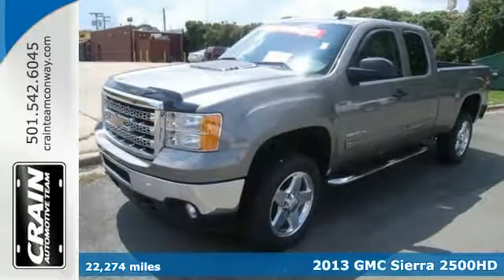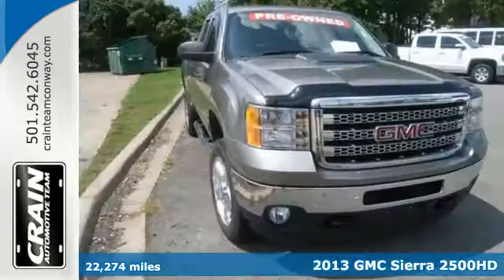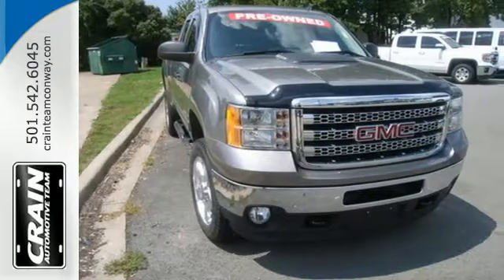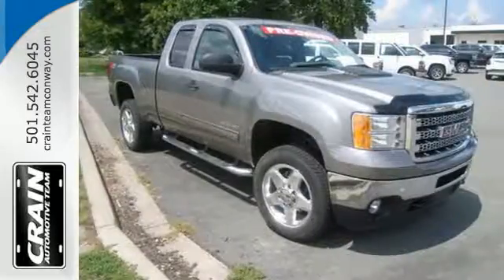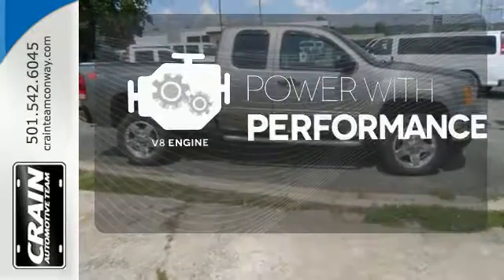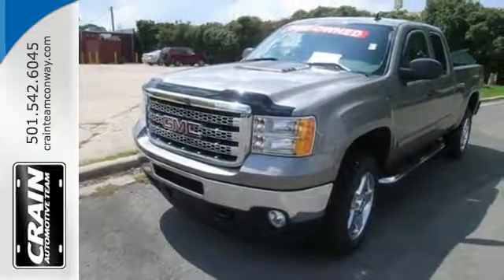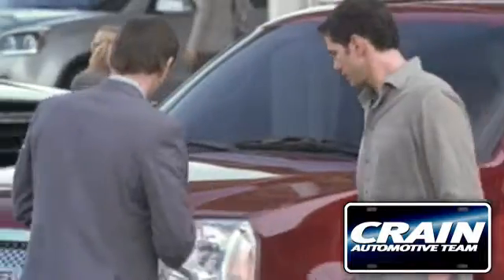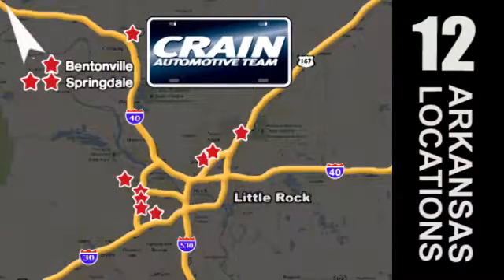Used 2013 GMC Sierra 2500HD Conway AR Little Rock, AR BP4614 - SOLD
Year: 2013
Make: GMC
Model: Sierra 2500HD
Trim: SLE
Engine: 6.0L Vortec 1000 VVT V8 SFI E85-Compatible Flex-Fu
Color: Stealth Gray Metallic
Interior: Very Dark Cashmere/Light Cashmer
Mileage: 22274
Stock #: BP4614
VIN: 1GT220CG8DZ302813
You can find this 2013 GMC Sierra 2500HD SLE and many others like it at Crain Buick Conway. Take home this GMC Sierra 2500HD SLE, and you will have the power of 4WD. It's a great feature when you need to drive over tricky terrain or through inclimate weather. Low, low mileage coupled with an exacting maintenance program make this vehicle a rare find. There is no reason why you shouldn't buy this GMC Sierra 2500HD SLE. It is incomparable for the price and quality. More information about the 2013 GMC Sierra 2500HD: The Sierra range continues to be one of GM's biggest sellers. This means the automaker works hard to improve and innovate in truck design. As a result, the consumer wins--whether hauling equipment to a job site, working a farm or towing a boat, the Sierra 2500 and 3500 are built for tough work, and are some of the best-designed trucks available from any manufacturer. Made in either short- or long-bed form, with 2- or 4-wheel drivetrain, optional dual rear wheels and with a choice of several impressively powerful engines, the Sierra can be set up do just about anything asked of it. The 2500, even simply configured, is capable of towing over 10,000 pounds and base prices start around $29,000. Strengths of this model include class-leading design, wide variety of configurations, Superior heavy-duty towing and hauling capability, and powerful engine lineup Every new and pre-owned vehicle is backed by the Crain Commitment, including our 100% low price guarantee, a 100 hour love it or leave it exchange policy, and a 100 year 100,000 mile warranty. The Crain Team's Got 'Em!

Address:
1003 North Museum Road